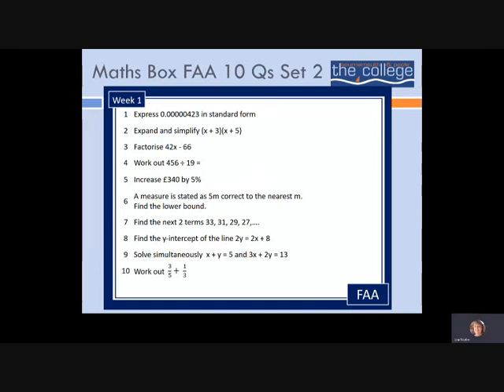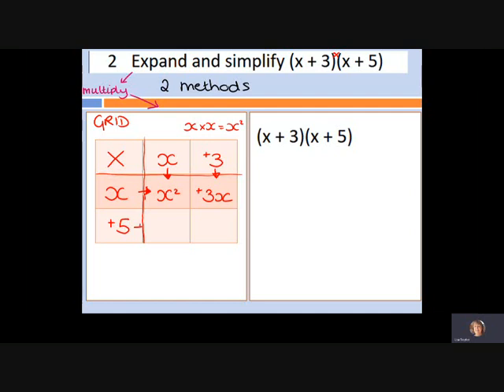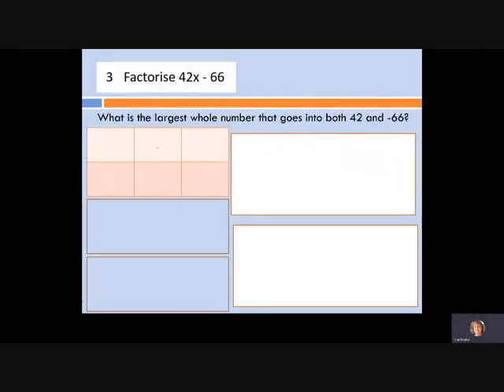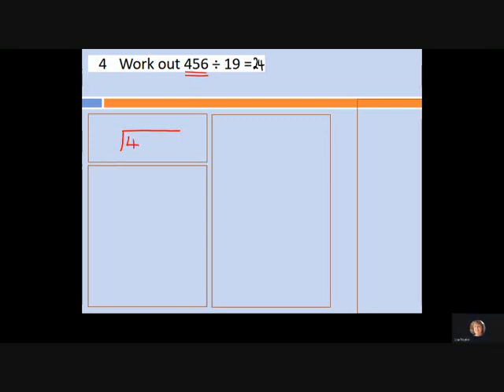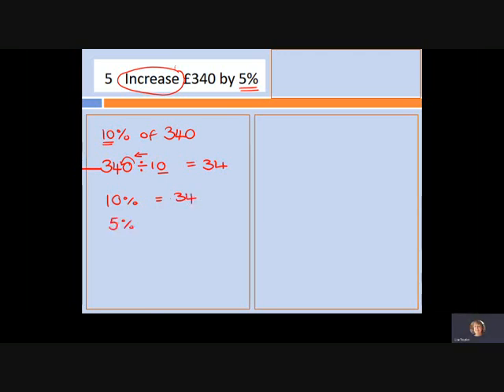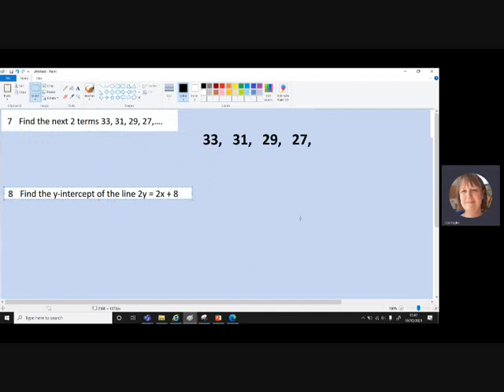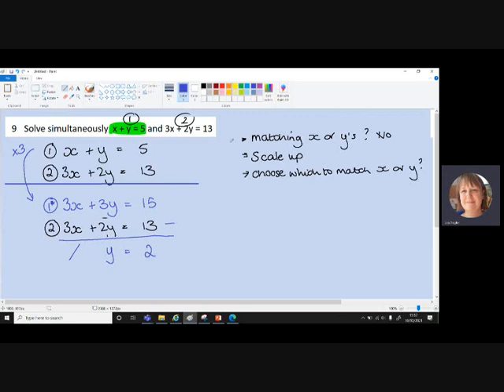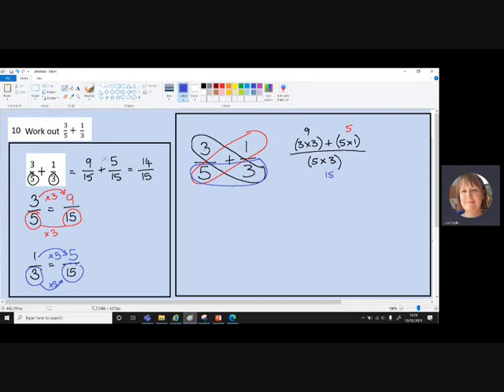Maths Box Set 2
Model answer walk through for the 10Qus Set 2